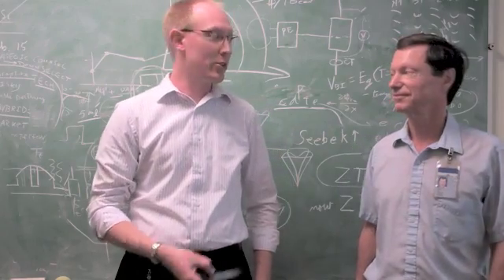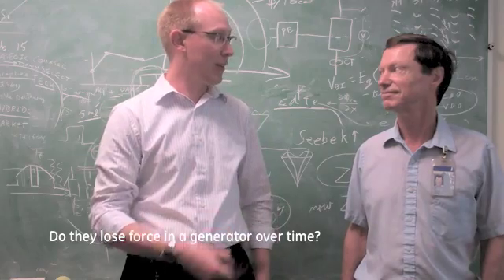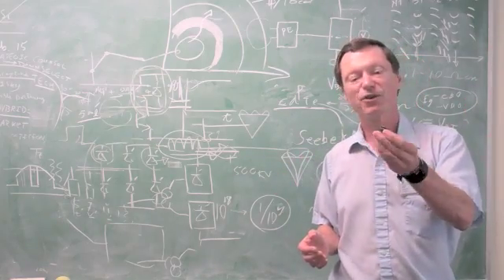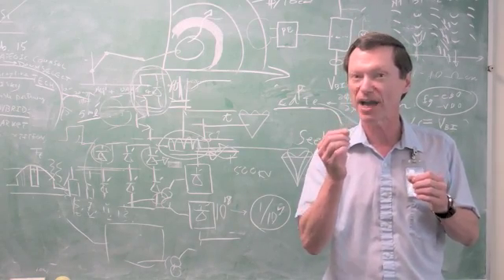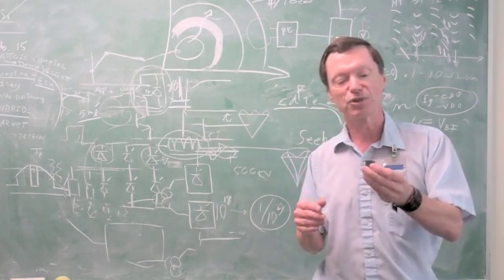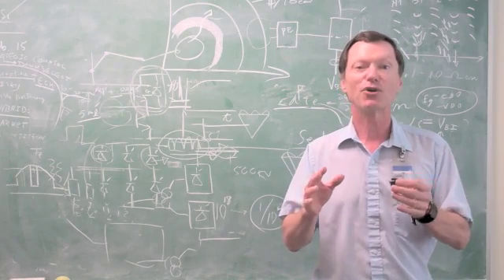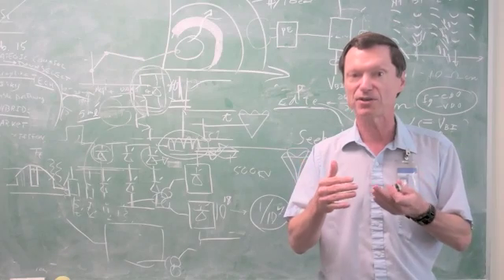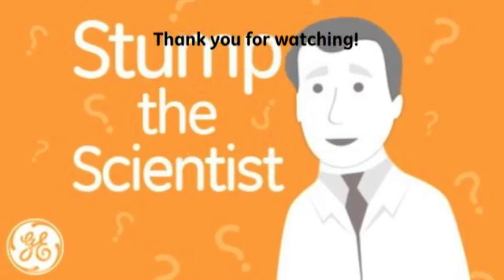Stump the Scientist - Permanent Magnets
Brock Martin, one of GE's Facebook fans asked, "Are permanent magnets really permanent? Do they lose force in a generator over time?" View the Stump the Scientist clip above to hear Jim's thoughts and tune into GE's Facebook page to ask Jim a question of your own!